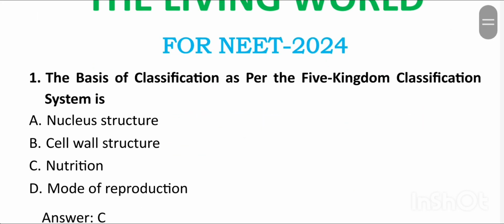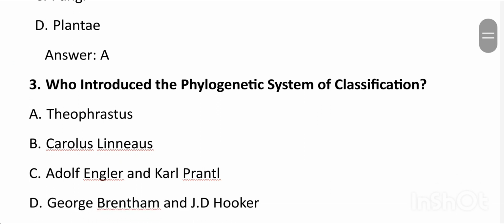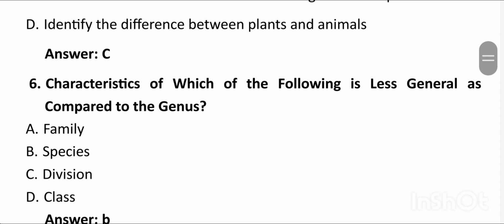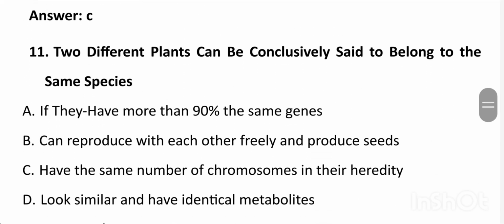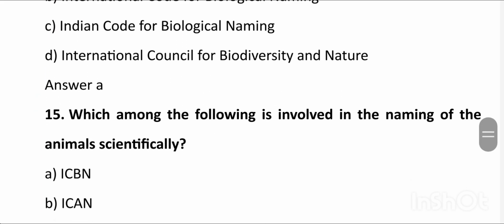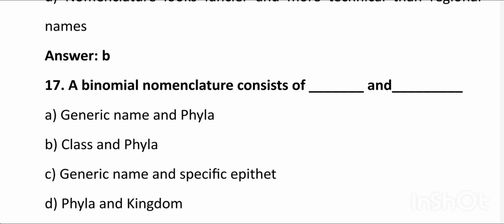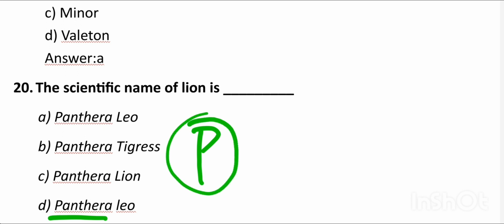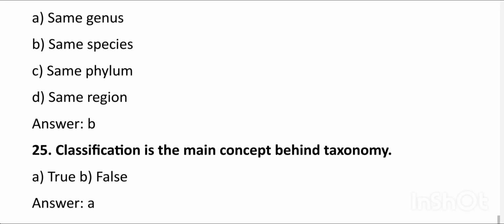MCQs on The Living World..for NEET 2024#neet2024